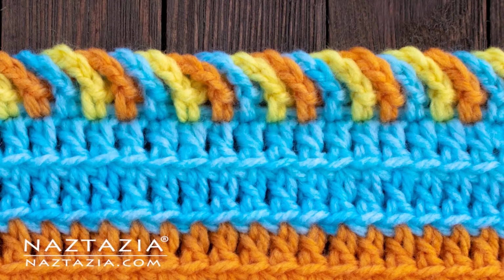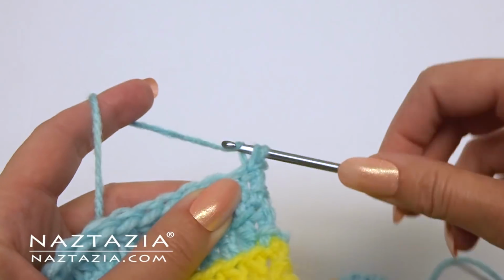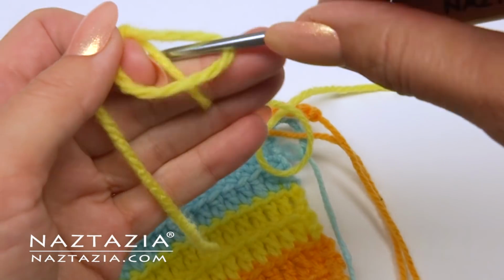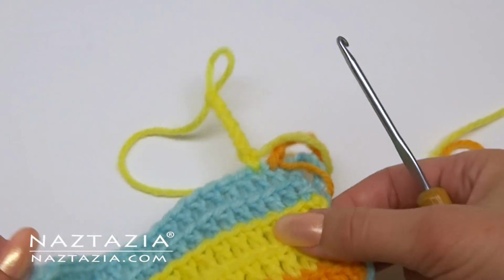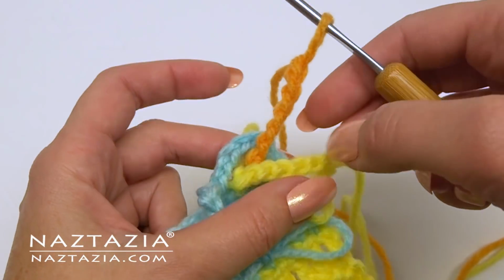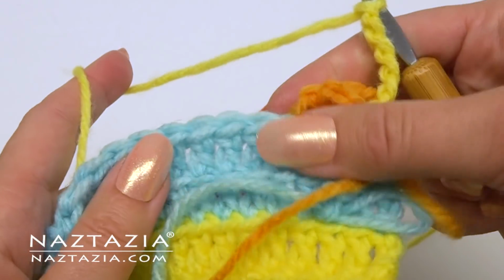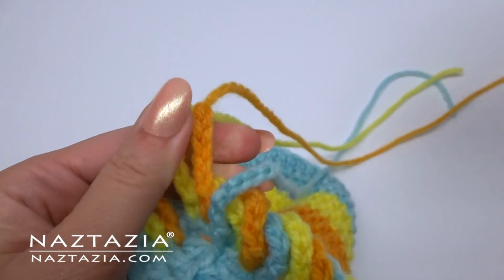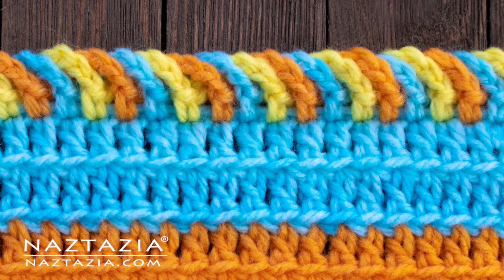HOW to CROCHET the CHAIN LOOP BORDER EDGING for a Scarf or Blanket by Naztazia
You can learn how to Crochet the Chain Loop Border Edging in this video tutorial. It's a nice and easy edging for a blanket or a scarf or even a shawl. You can use 3 colors like I did in this tutorial video, or, you can use any number of colors. The stitch multiple is the number of colors you choose to use. So if you use 3 colors, the stitch multiple is 3.

To make this border edging, you will need to know how to make several crochet stitches, including slip knot, a chain (CH), and single crochet (SC). These basic stitches make this edging great for a beginner to crochet.

For this sample I'm using worsted weight yarn and a size G 4 mm crochet hook. You can use any size or weight or yarn along with its corresponding crochet hook.